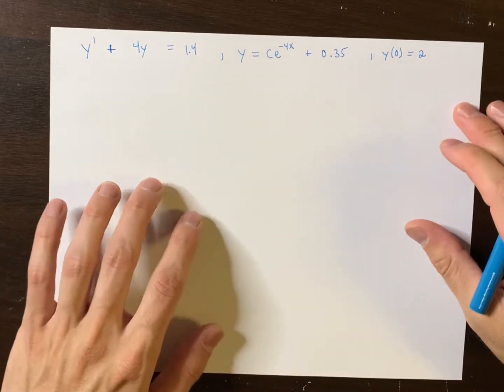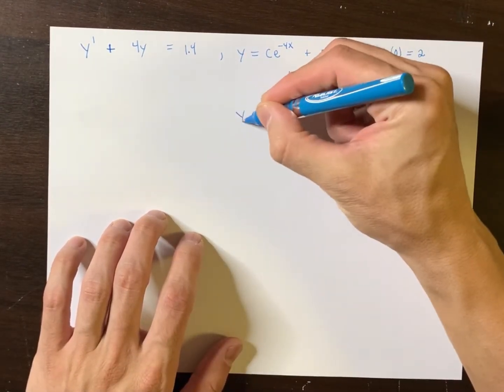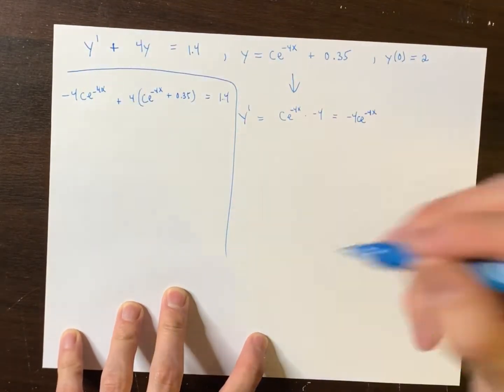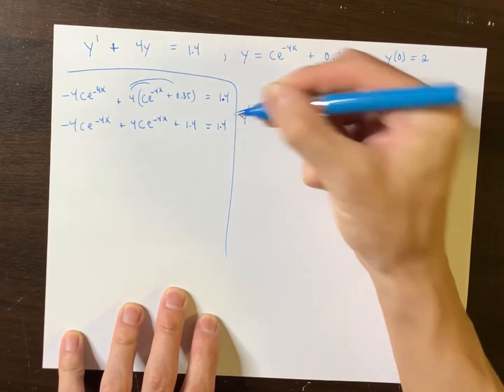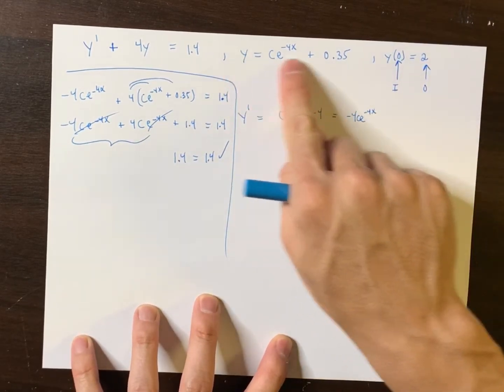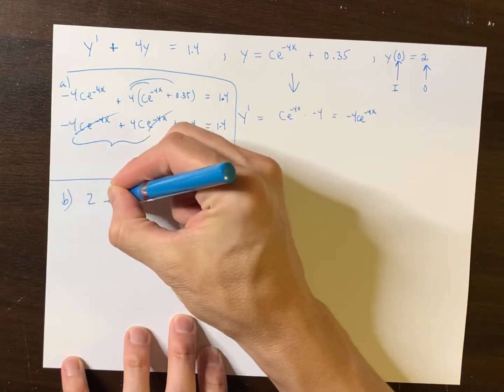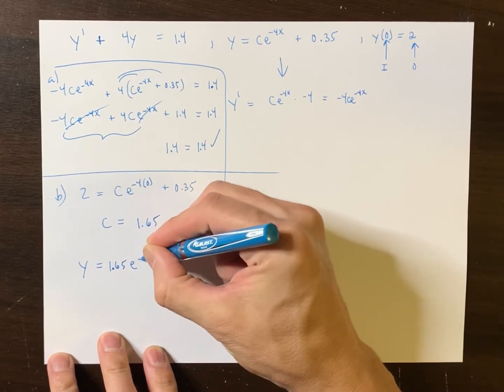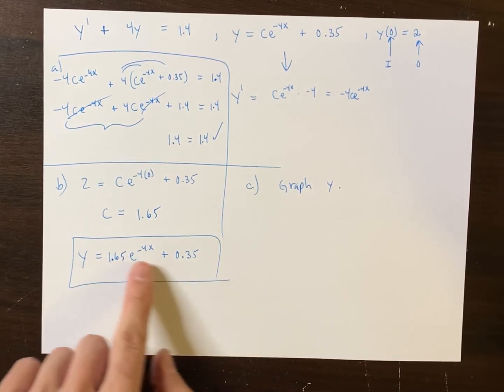Initial value problem - differential equations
Note: I haven't done ODE in ages, so if you find an error in this video PLEASE let me know.